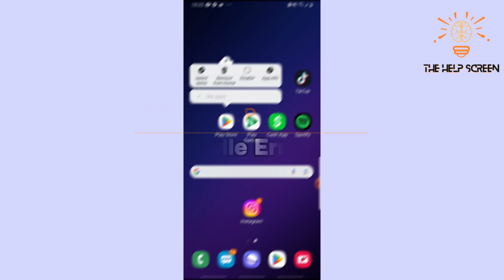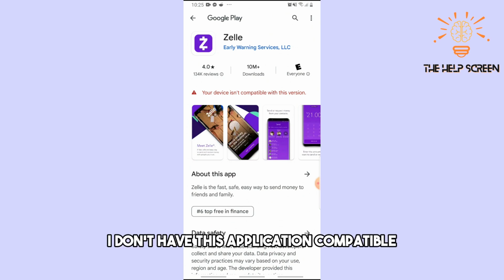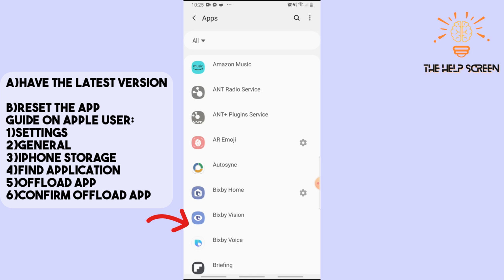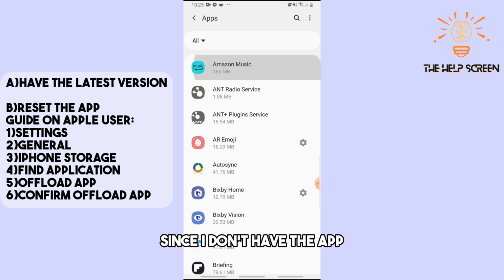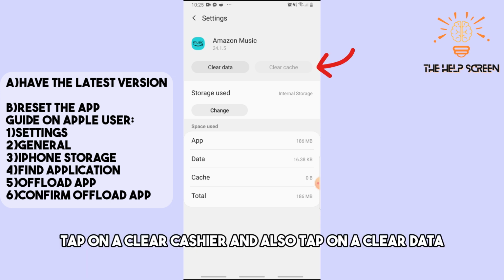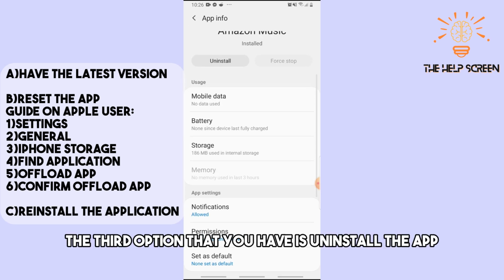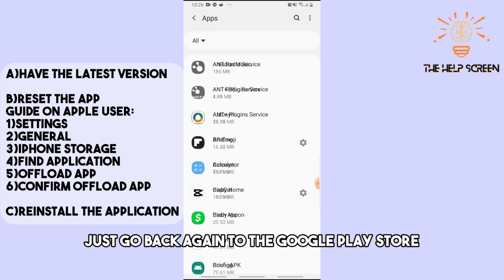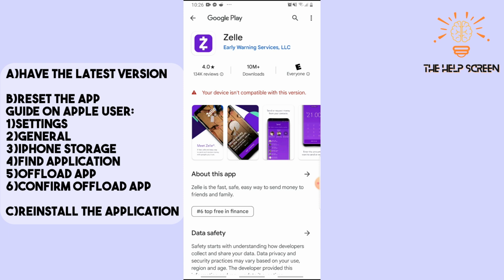How to Fix Zelle Error Code 2900 (Multiple Solutions for apple & android)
In this tutorial video, I will quickly guide you on How to Fix Zelle Error Code 2900
So, make sure to watch this video till the end. We try to be responsive to as many questions as possible.